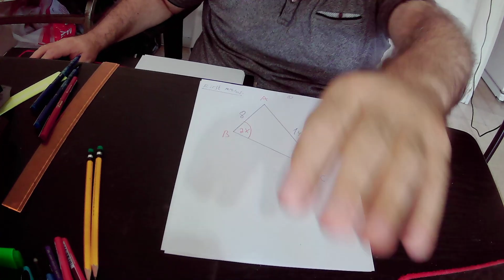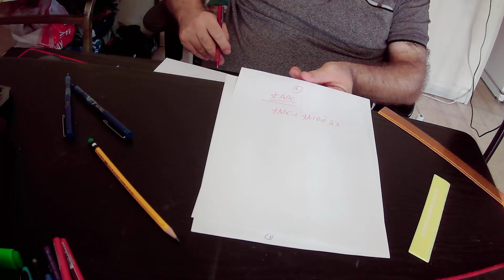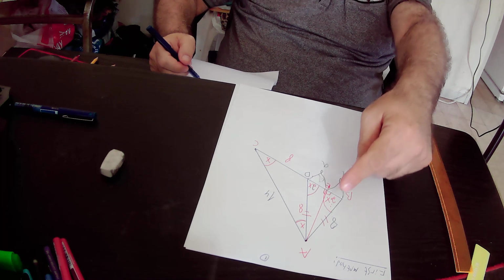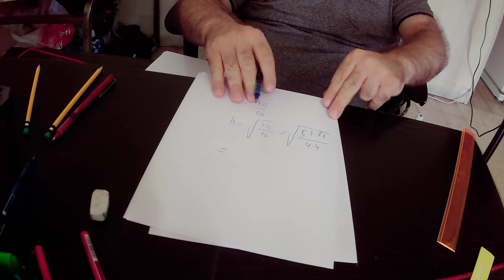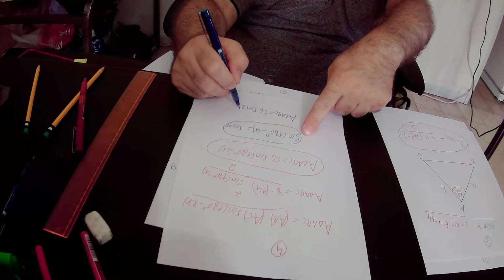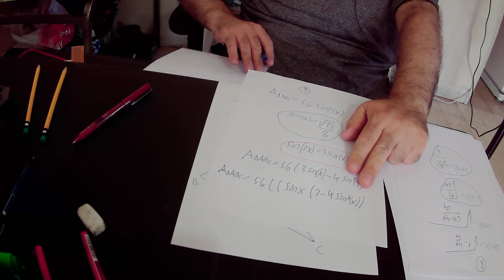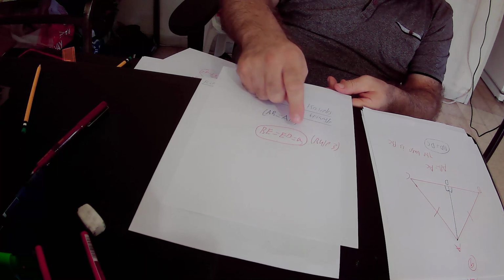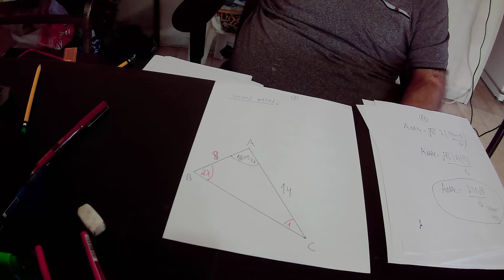FIND THE AREA OF A TRIANGLE